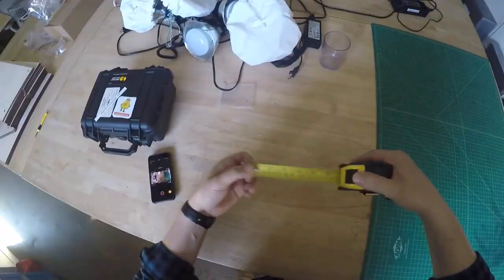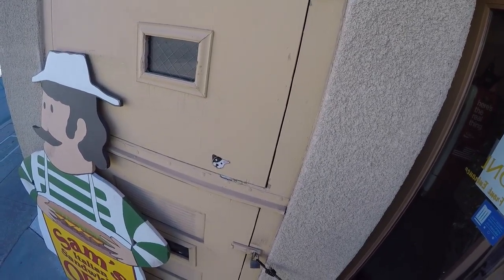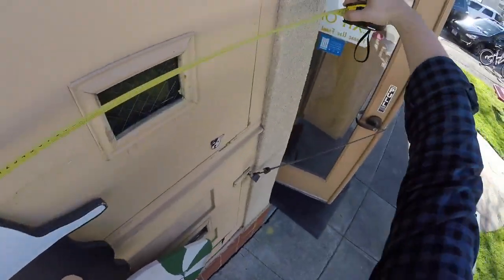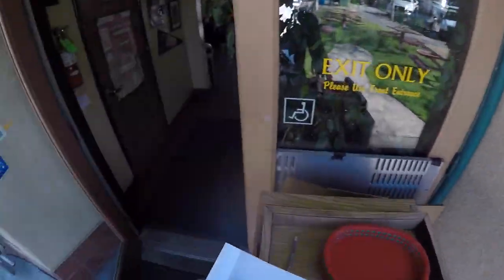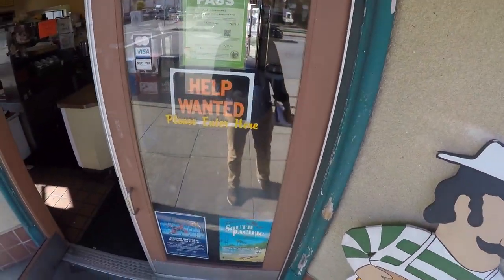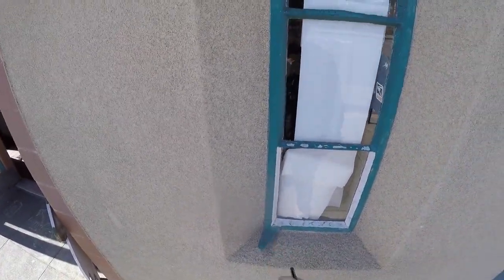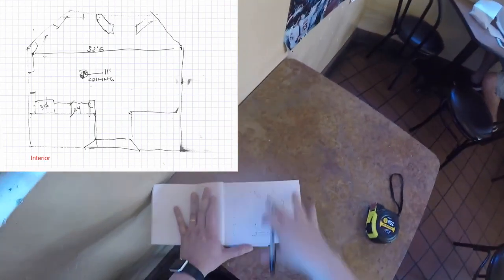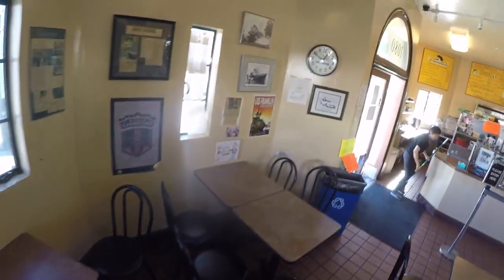As Built Survey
This is a POV demo of the as-built building measurement process I use to survey buildings for CAD drawing representations. I've used this method to create many as-built drawing sets for mid to high end residential renovation projects.

This is tailored to my 2D Representation class in the Master of Architecture program at Academy of Art University in San Francisco.